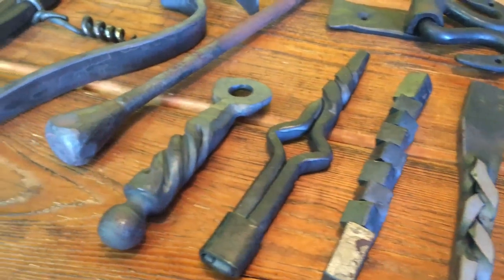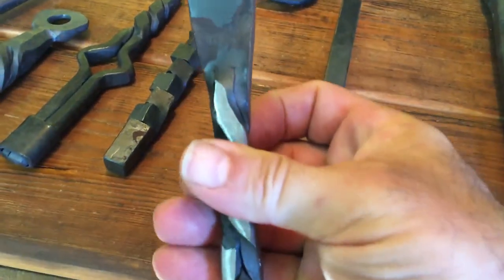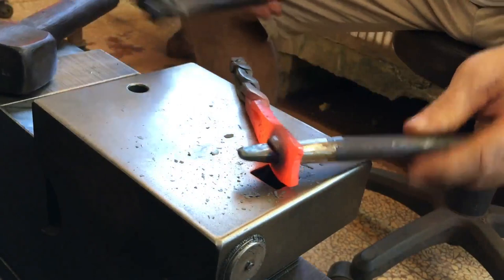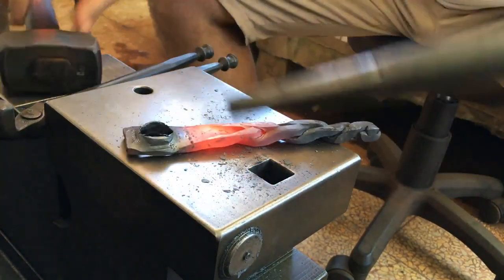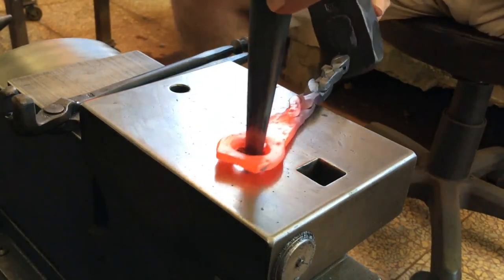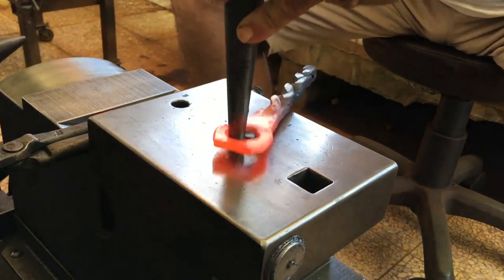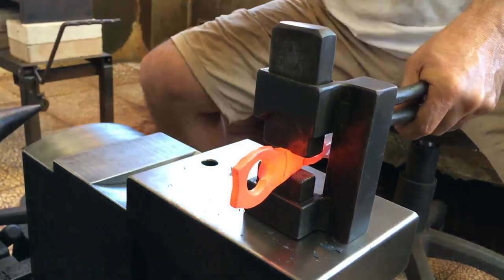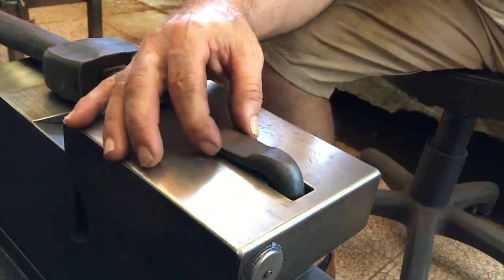Hand Forged Bottle Opener - GS Tongs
In this video, I complete a piece from two videos ago.